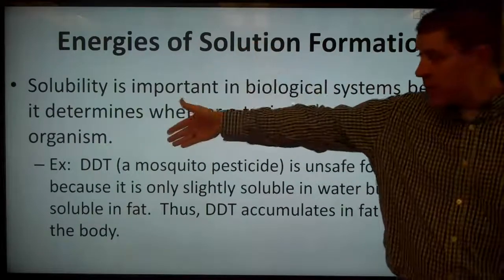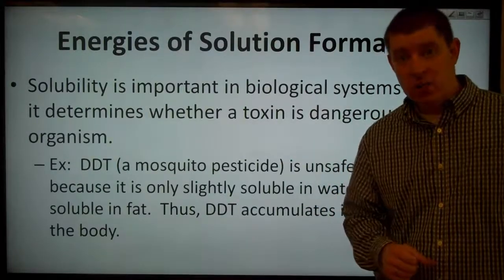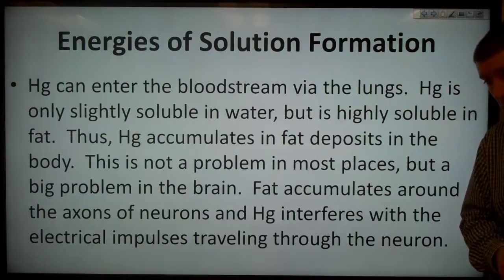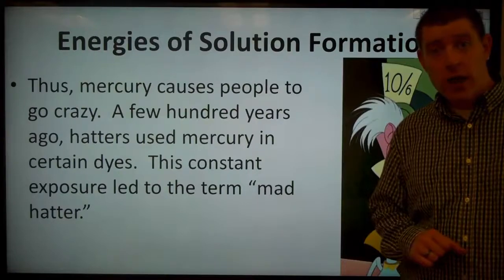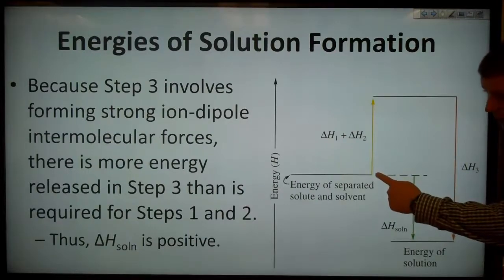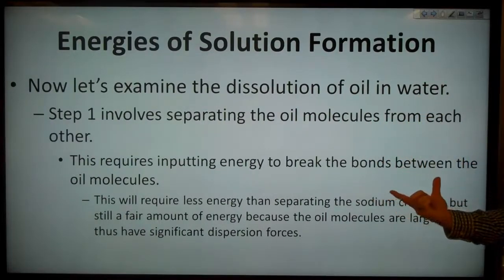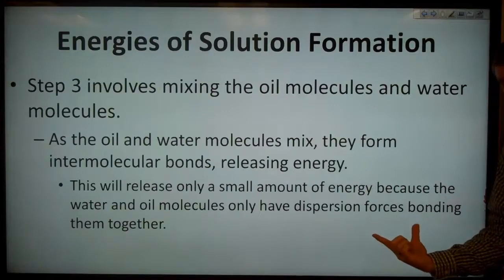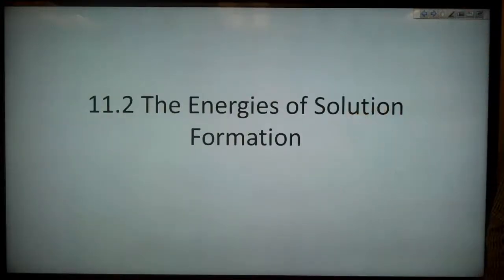CH110 11.2 The Energies of Solution Formation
An introduction to the energies of solution formation, including the enthalpy of solution and enthalpy of hydration.
This is from Section11.2 in Chemistry: An Atoms First Approach by Zumdahl & Zumdahl.